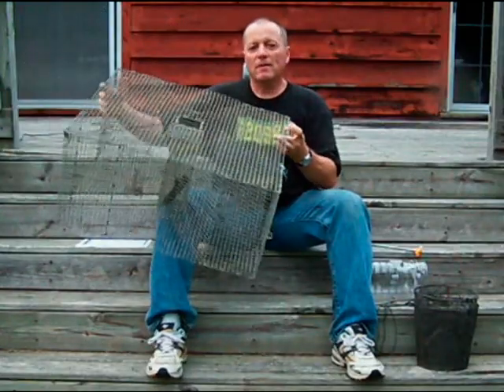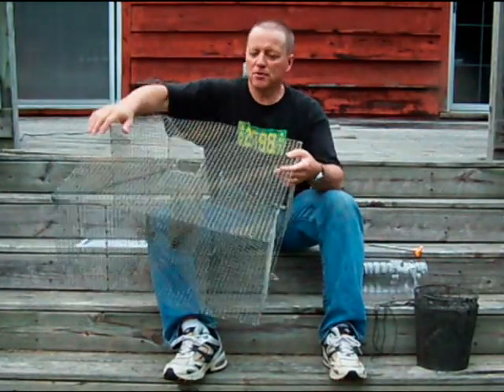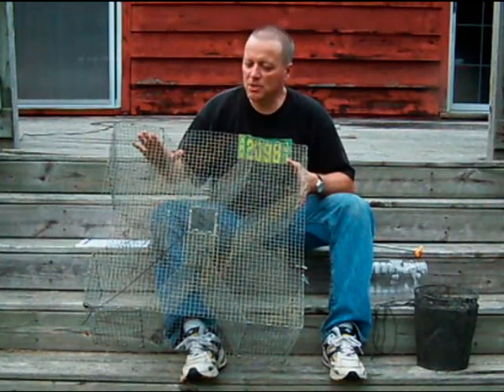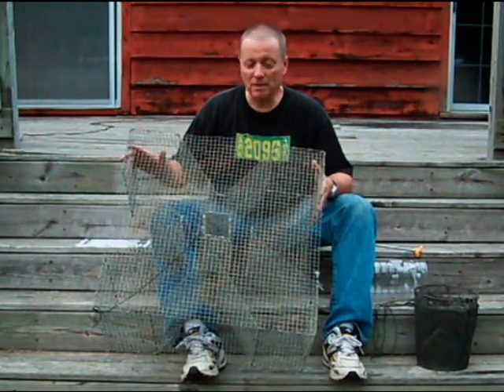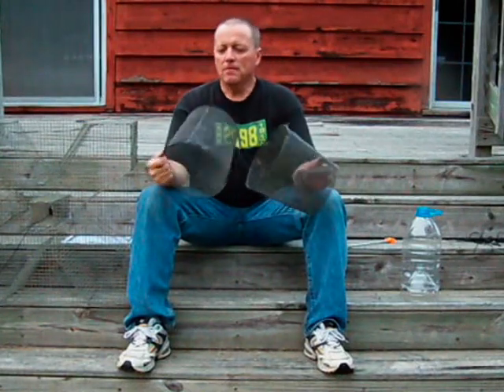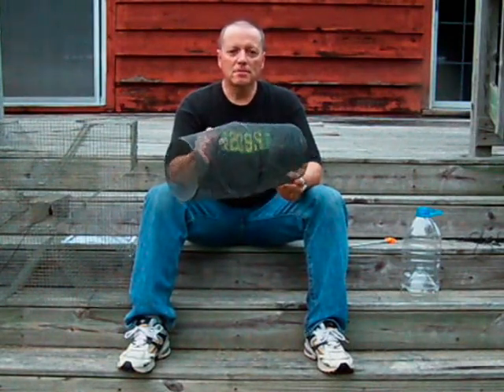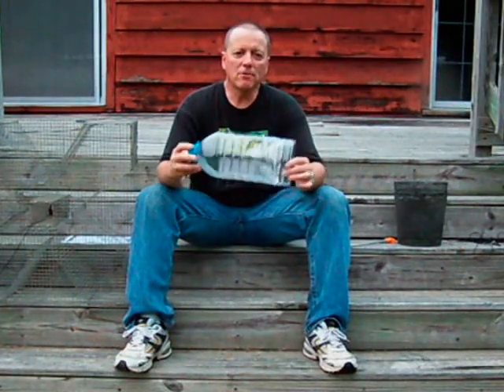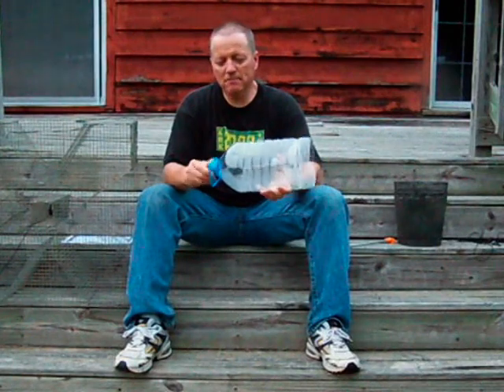Bait Trap Basics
Comparison of several common bait (minnow) trap designs and how they work.